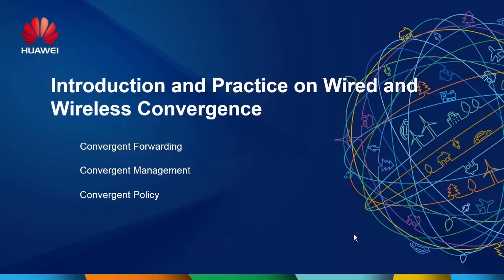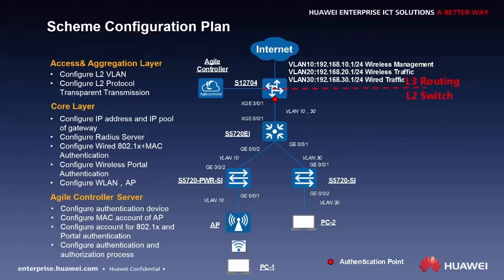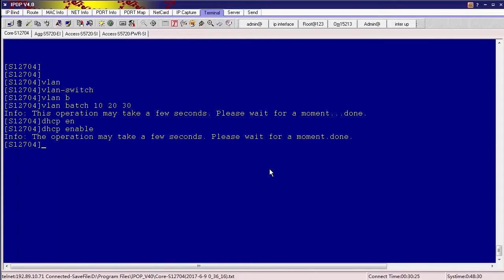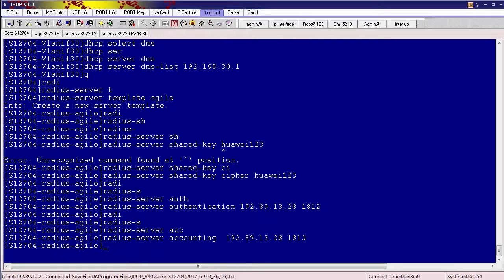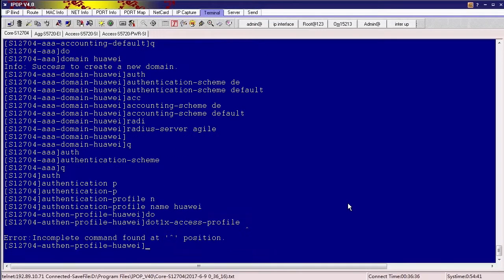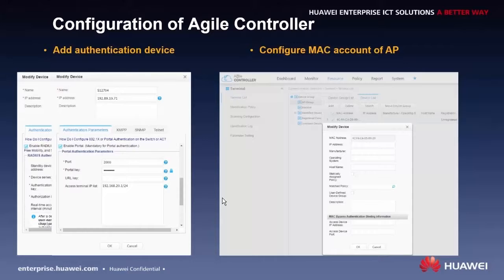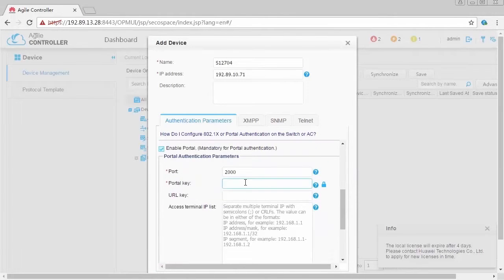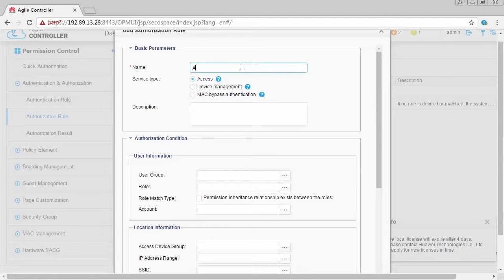HUAWEI Agile Campus Solution-Test Guide for Wired and Wireless Convergence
HUAWEI Agile Campus Solution-Test Guide for Wired and Wireless Convergence video introduces wired and wireless convergence and shows how to configure it.